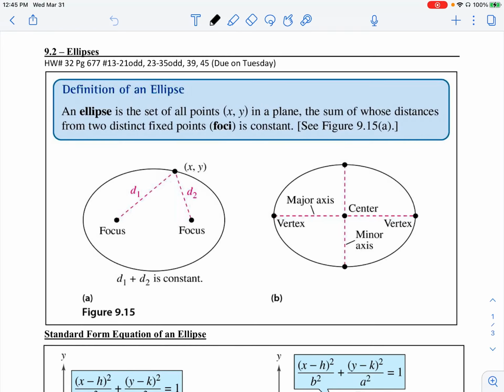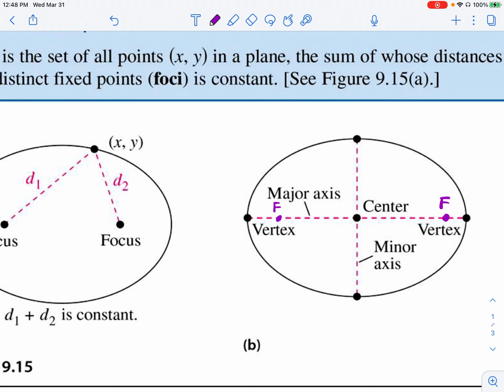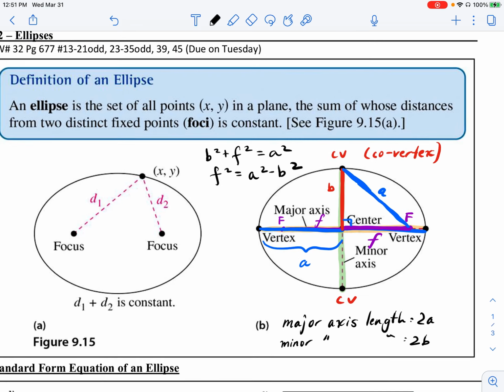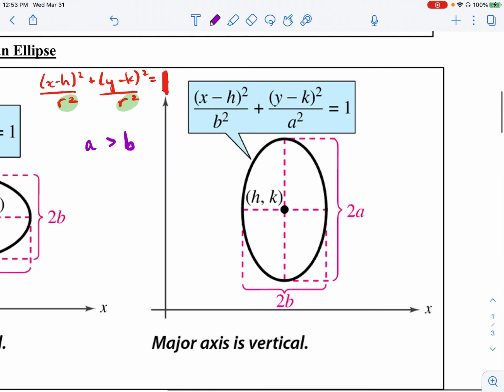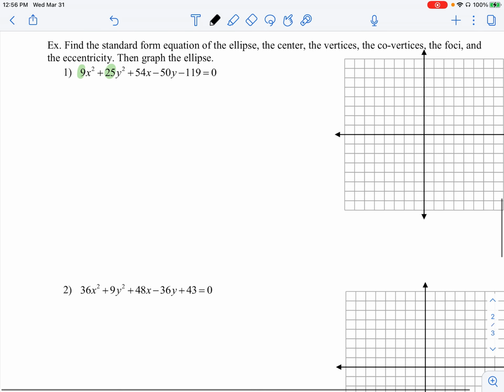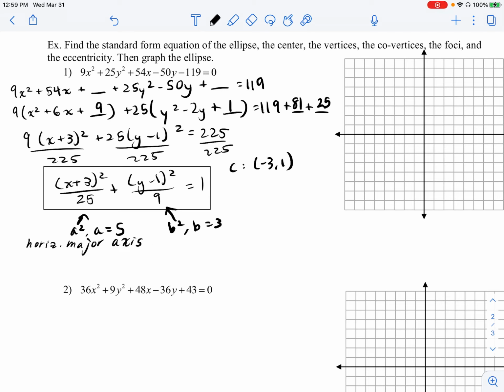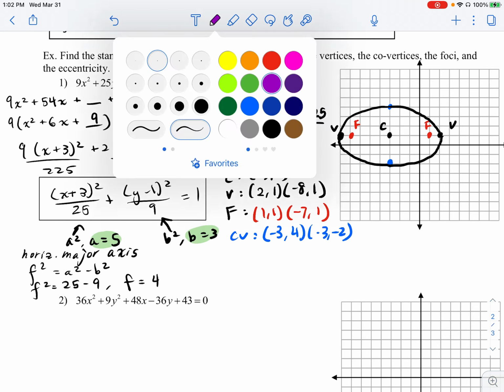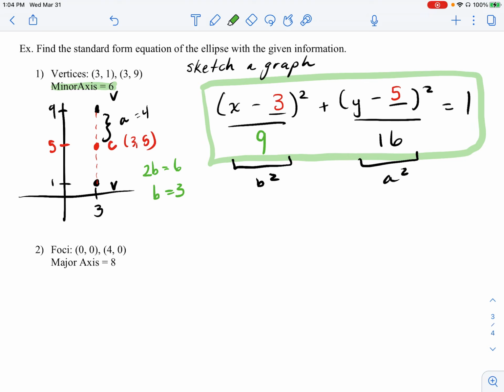HPC 9.2 - Ellipses